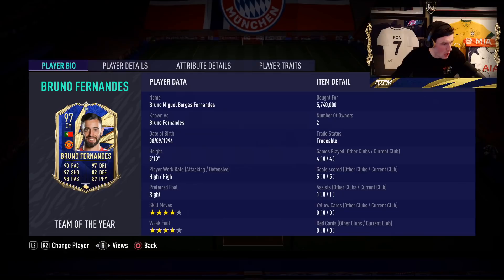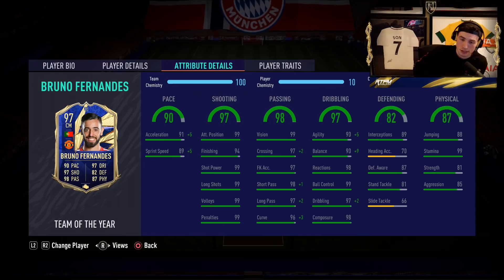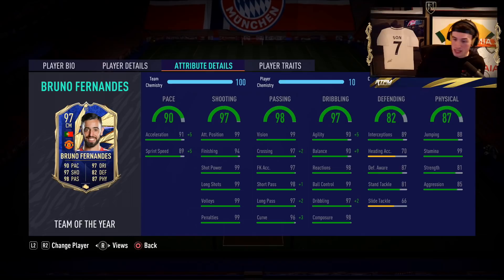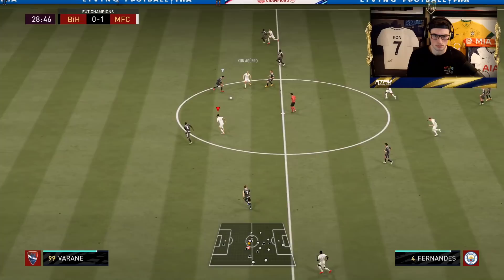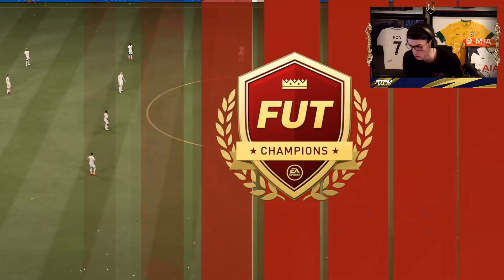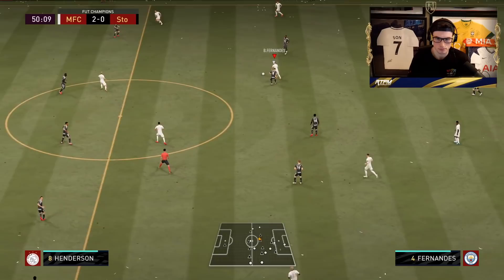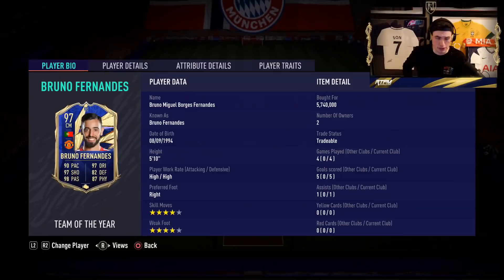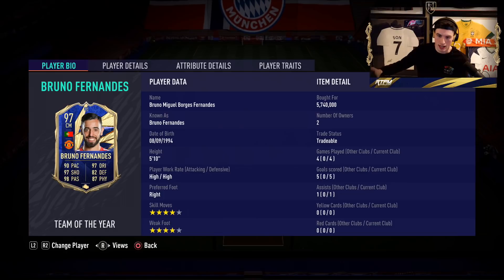97 TEAM OF THE YEAR BRUNO FERNANDES REVIEW! FIFA 21 Ultimate Team